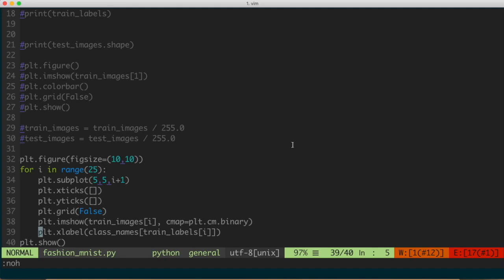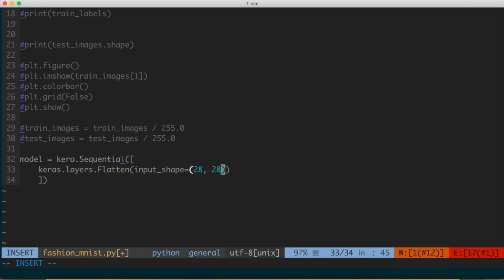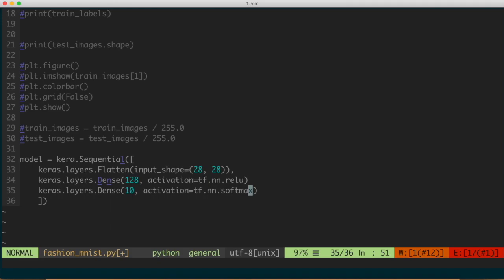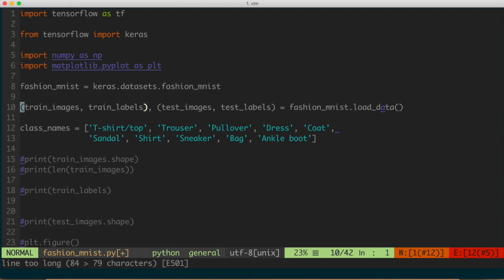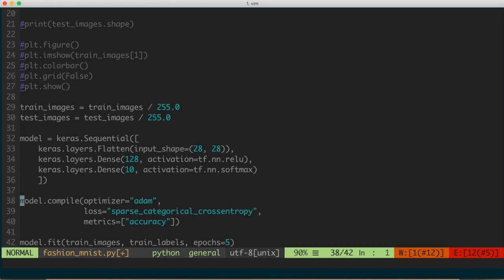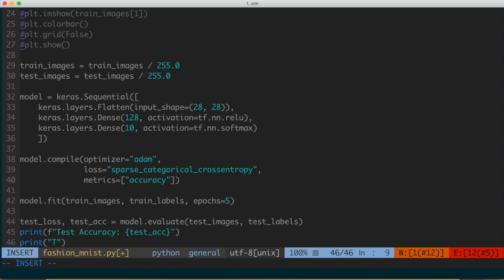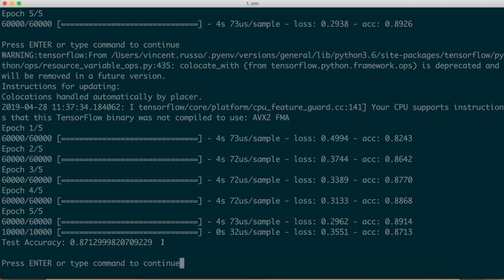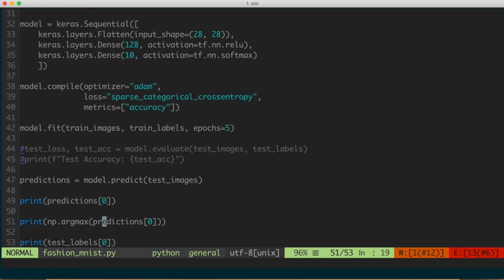Neural Networks and Python: Image Classification -- Part 3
General Description:
In this series of videos, we will be using the TensorFlow Python module to construct a neural network that classifies whether a given image of an article of clothing

We will be obtaining image data from the Fashion MNIST dataset. The intent of these videos is to showcase the use of TensorFlow as well as showing a simple example of how to construct and use a simple neural network.

This video is part of a series on Machine Learning in Python. The link to the playlist may be accessed here:

⭐ Kite is a free AI-powered coding assistant that will help you code faster and smarter. The Kite plugin integrates with all the top editors and IDEs to give you smart completions and documentation while you’re typing. I've been using Kite for 6 months and I love it!

If you’re considering kick-starting a new career in machine learning, Springboard has helped its graduates do just that.

Tracks for going from developer to proficient data scientist are among the many options offered. Springboard allows you to learn in-demand skills with online courses and provides mentoring by industry professionals.

Springboard prepares you for rewarding jobs at top employers. Certain tracked programs include job guarantees, and many of the graduates have landed jobs at companies including Google, IBM, Visa, Salesforce, and many more.